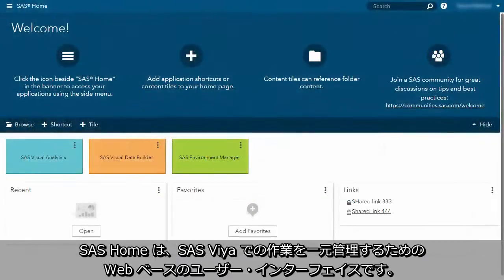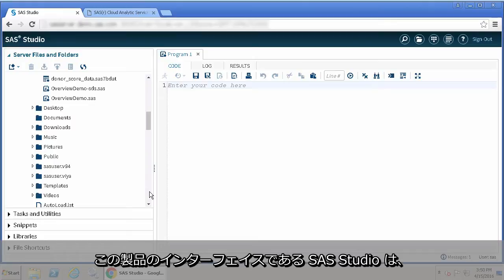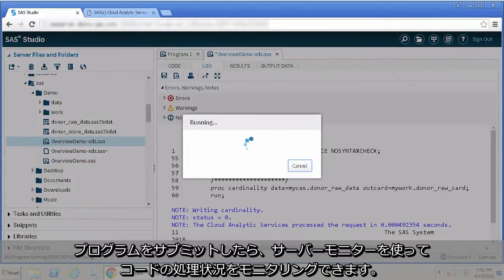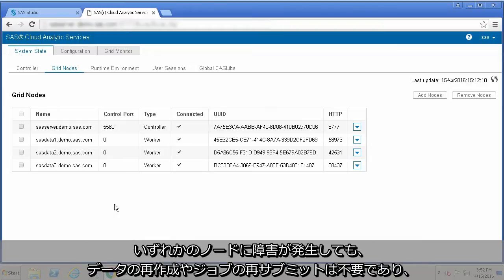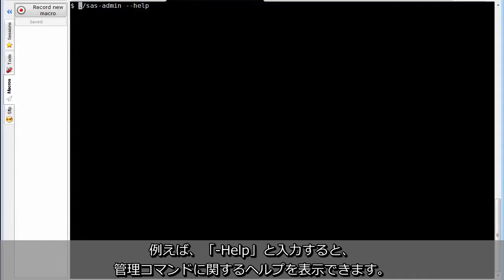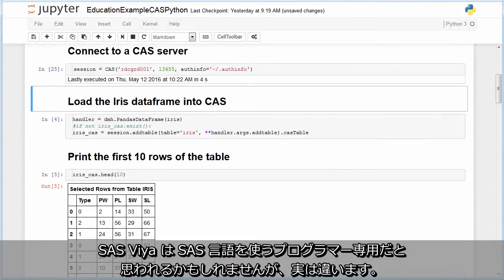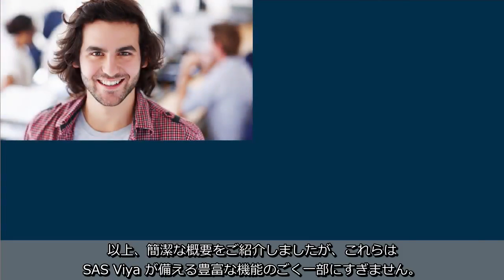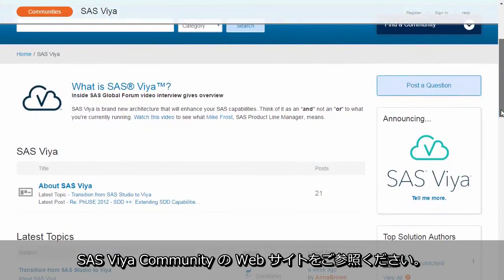SAS® Viya™: 全体像の解説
SAS Viyaは、一つの環境でアナリティクスに必要な機能を全て実現したクラウド対応のアーキテクチャであり、 アジャイルなIT環境に欠かせない高い信頼性、スケーラビリティ、セキュリティを備えたアナリティクス環境とガバナンスを提供することにより、 データサイエンティストからビジネス分析担当者、アプリケーション開発者、そして経営幹部まで、あらゆる人々のニーズに対応します。